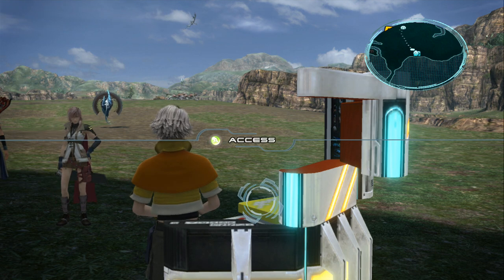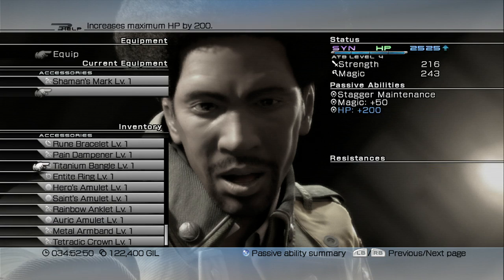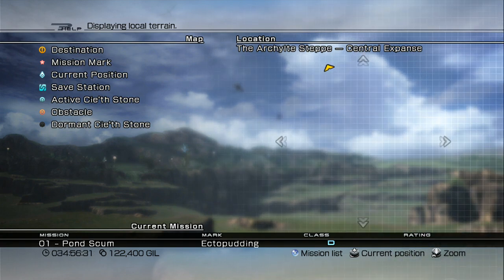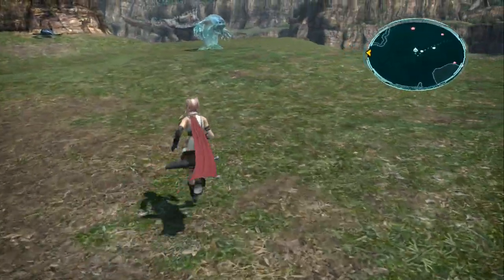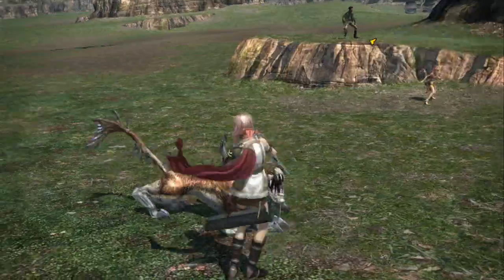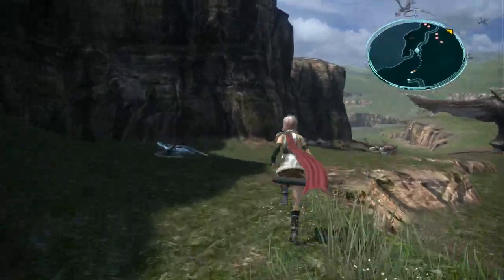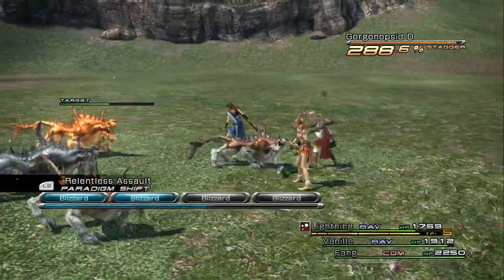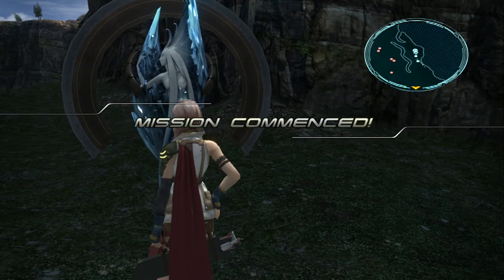Let's Play: Final Fantasy XIII - Part 58 "Cie'th Stone Missions 1 & 2" | HD